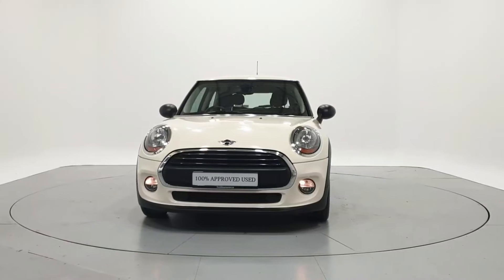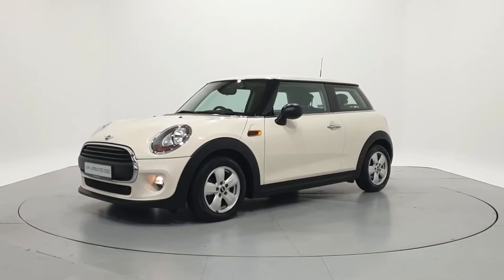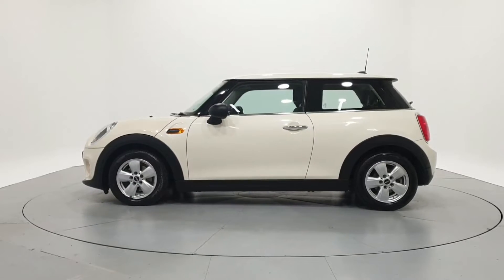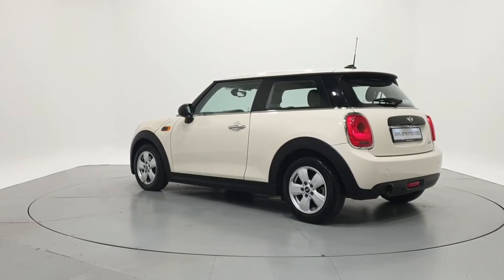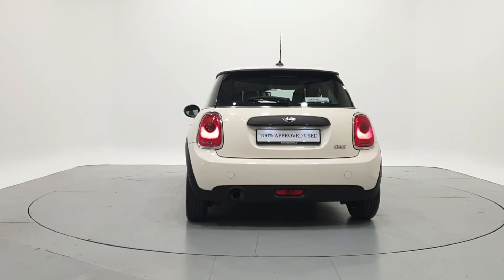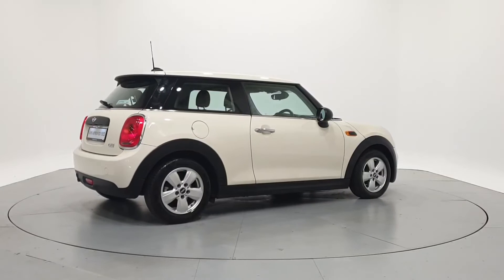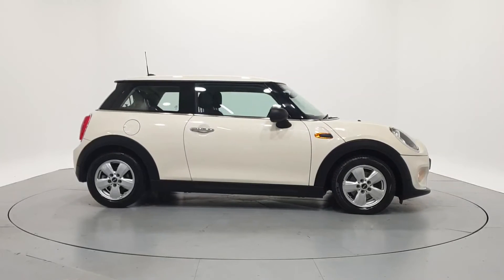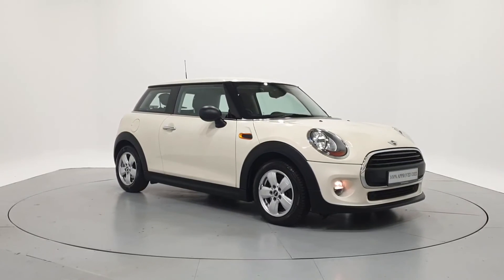161D59053 - 2016 MINI HATCH One 3-Door 16,950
Here is a video of our 161D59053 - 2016 MINI HATCH One 3-Door 16,950. Please contact fknrsales to arrange a test drive today. Frank Keane BMW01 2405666